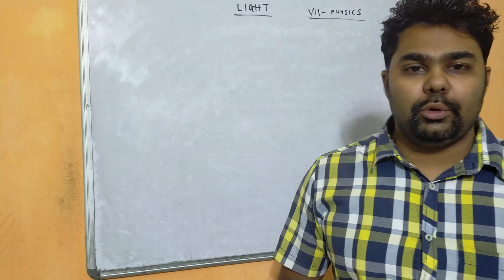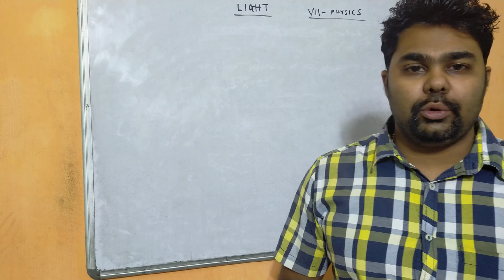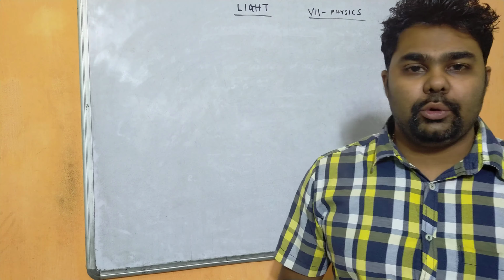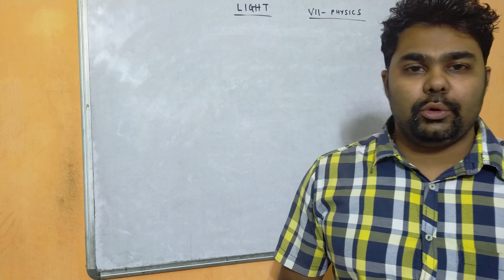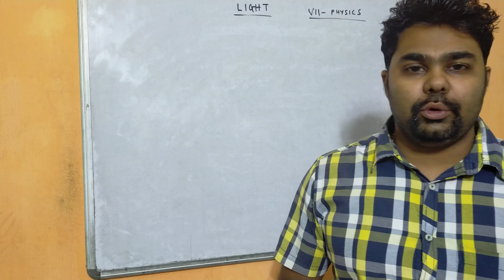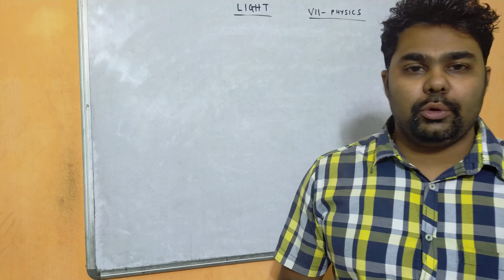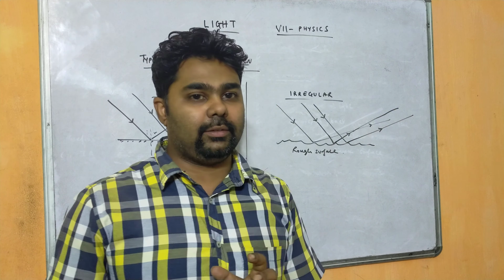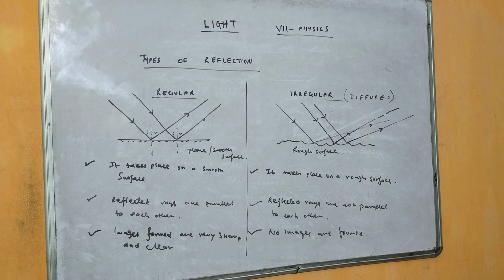CLASS VII PHYSICS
LIGHT PART 1 BY MIMO CHAKRABORTY